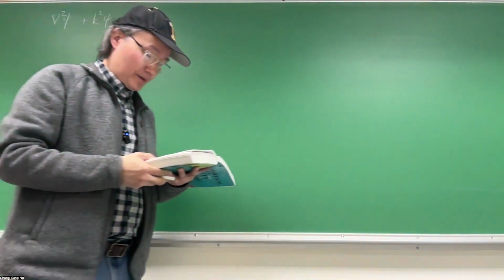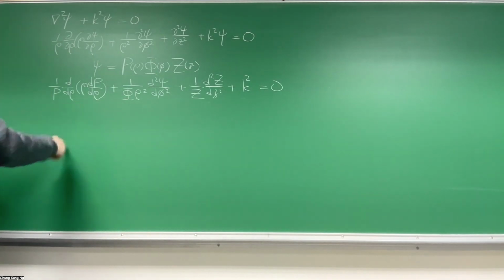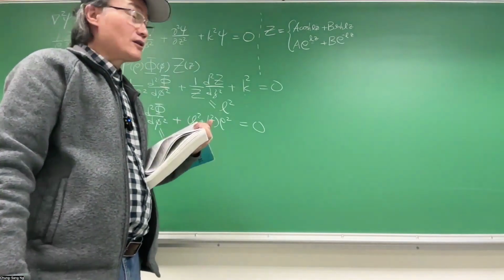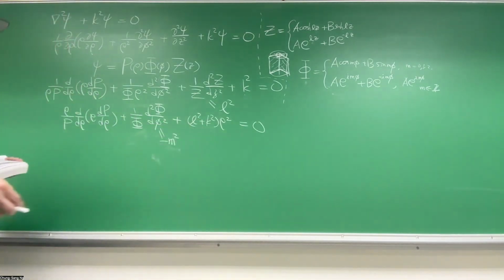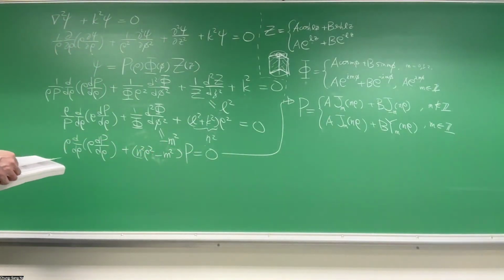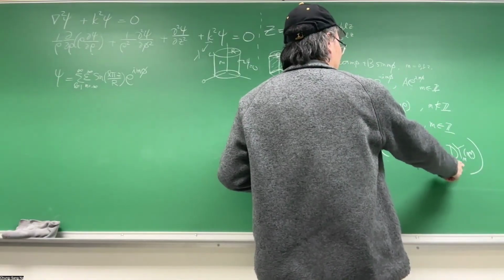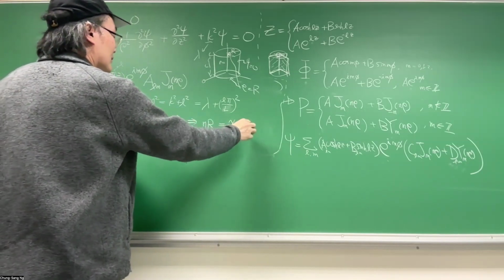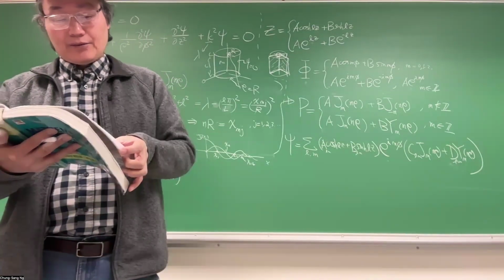Arfken Section 9.4 Separation of Variables - Circular Cylindrical Coordinates